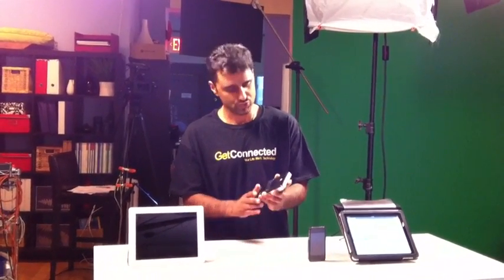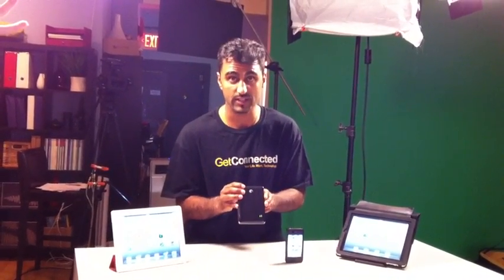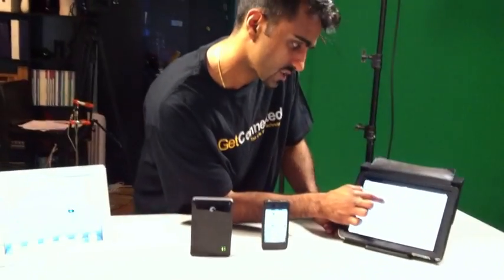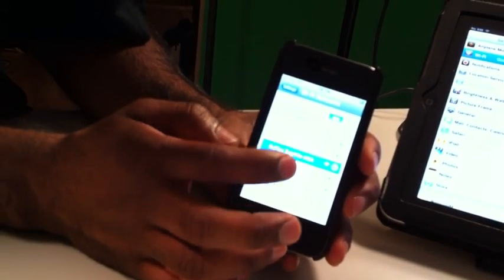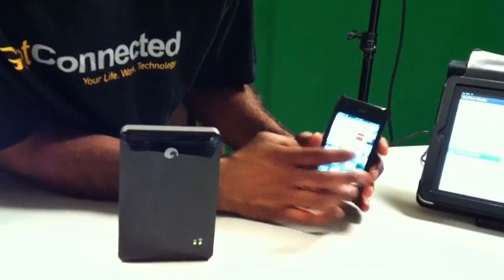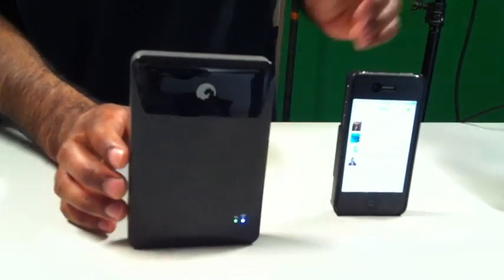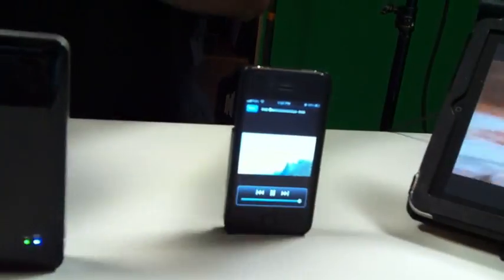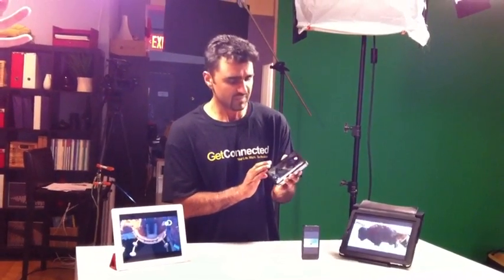Stream Video Wirelessly To Your iPad With The GoFlex Satellite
The Seagate GoFlex Satellite is a new kind of external hard drive that lets you stream content wirelessly through a built-in Wi-Fi Hotspot. In this video, Andy tests out the GoFlex Satellite by streaming video wirelessly from three devices, the iPad, iPad 2 and an iPhone 4.

The GoFlex Satellite costs around $200 in Canada and it comes with 500 GB of space, enough room to store up to 300 HD movies. It can also be set up to automatically sync with your PC or Mac Computer, ensuring that all your data is regularly backed up.